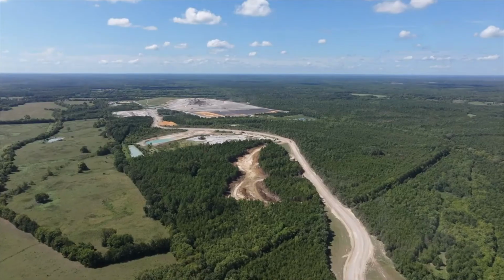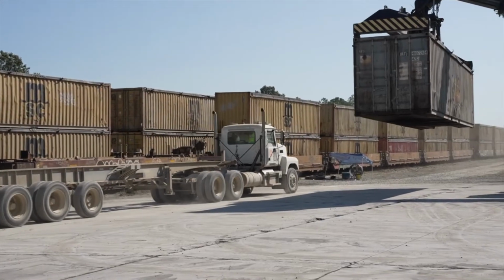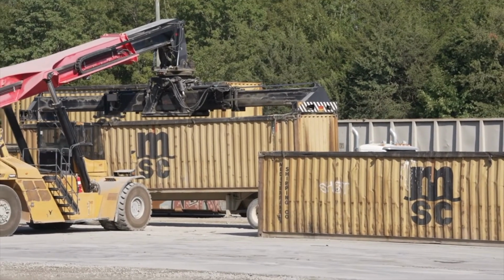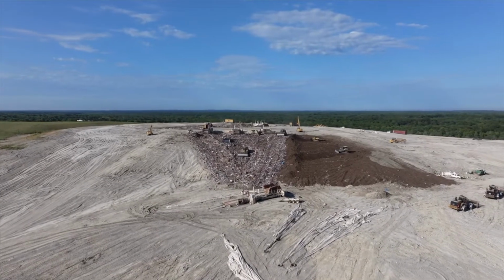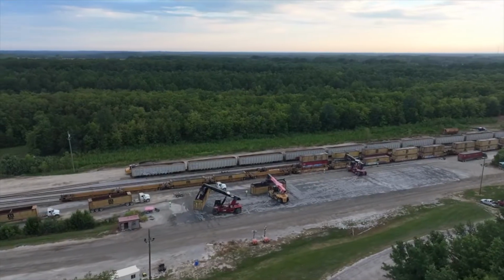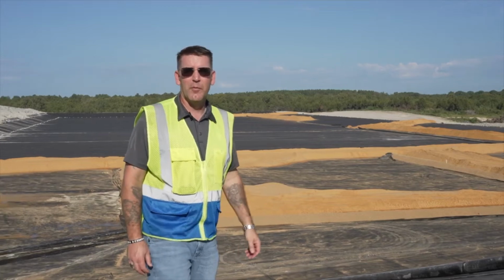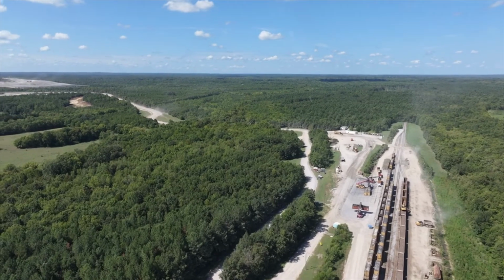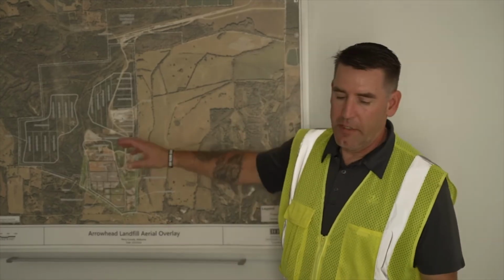15,000 ton per day landfill, Waste Connections Arrowhead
Waste Connections' Arrowhead Landfill,  is serviced by trains on major Class I rail lines. It is a 1,345-acre site with a 425-acre Subtitle D footprint. The facility has approximately 60 million cubic yards of permitted airspace and can receive up to 15,000 tons of waste per day.